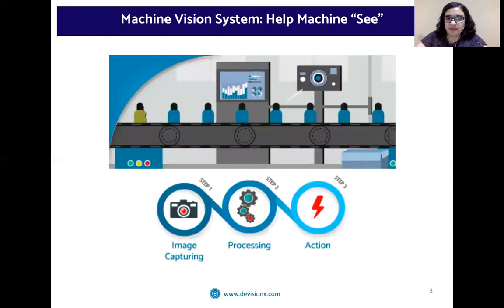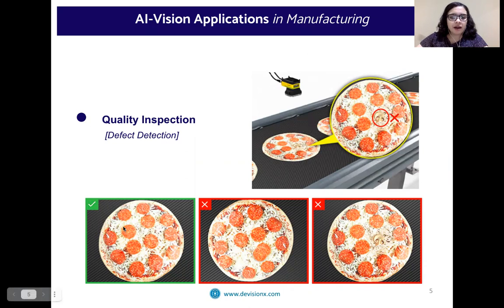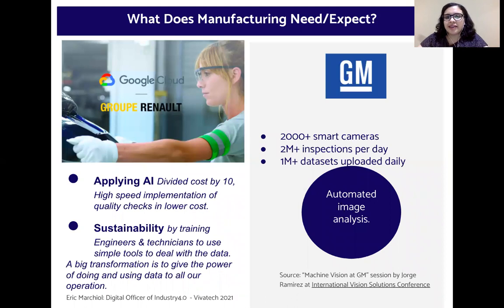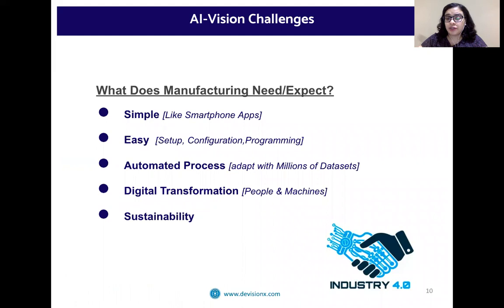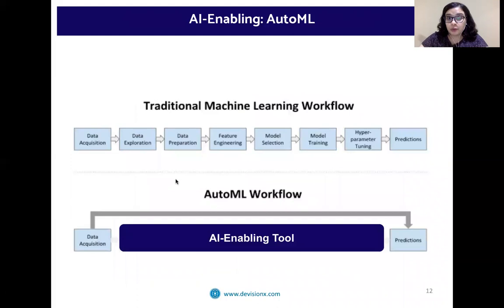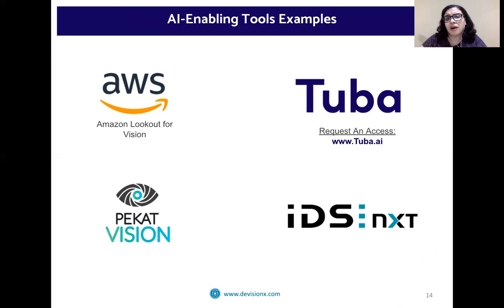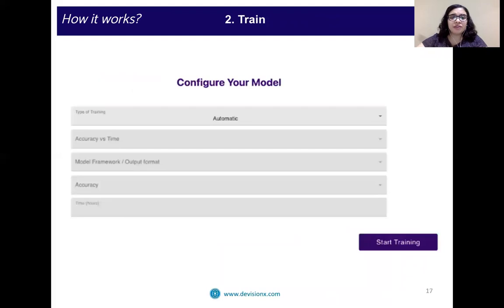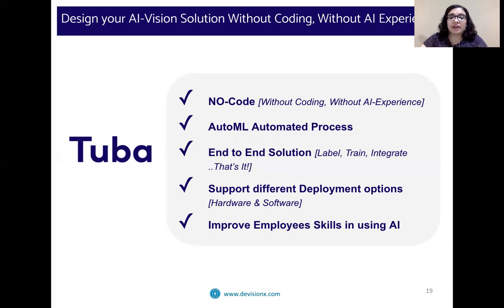AI Expo Africa 2021 ONLINE - Talk by DevisionX Talk - Samar Hamdy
AI Expo Africa 2021 ONLINE - Overview

AI Expo Africa ONLINE is the largest business focused AI, RPA & 4IR trade event in Africa. Our 2021 conference and expo will run on 7th-9th September 2021, followed by a 30 day On-demand archive show, to a regional and global audience and builds upon the phenomenal success of the 2018 / 2019 / 2020 events that cemented it as the largest gathering of its kind in Africa.

Due to the ongoing COVID19 situation we are running an online event to ensure safety and surety for delegates, sponsors and speakers alike. This format also affords us a range of great new opportunities to not only engage local / regional and national buyers and suppliers but also a wider global audience - showcasing the African 4IR market to the world.

The Online programme includes;

-4 track speaking programme with 80+ speakers covering business deployment case studies, innovation, demos & platforms with live Q&A
- Expo hall - Housing vendor e-Booths with vendors showcasing their 4IR products & services with live demos / Q&A
- Innovation Wall - Housing e-Posters showcasing applied R&D applicable to industry or investment ready
- Women, Youth & AI4Good zones - Fostering greater engagement with female professionals, young engineers and social applications of AI.
- Networking Zone - Public and private live meeting spaces to meet specific people you want to talk to / trade with
- Help Desk - Just like a real world event, AI Expo Africa 2021 online has a help desk / support function manned by real people
- Expected footfall - Estimating 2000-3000+ registered decision makers, 4IR tech buyers, suppliers, innovators, SMBs, investors and global brands

Our business audience is comprised of Enterprise decision makers / CxOs, allied to AI Cloud platform providers, Tier 1 / 2 deployment & service providers, AI start ups / innovators, investors, educators, government and AI ecosystem community builders.

You will learn about real Enterprise case studies and the application of AI RPA and Data Science in Business TODAY, available technology and cloud platforms, deployment challenges, ethical considerations allied to the vibrant innovation and start up ecosystem driving the industry in Africa.

About AI Media

AI Media are the curators of Africa’s largest business focused AI & Data Science Community. We believe the tech media industry is changing. We are leveraging new formats and platforms to communicate the business opportunity in the African AI & Data Science landscape for entrepreneurs, investors, business leaders and corporates. We make our content accessible across the whole of Africa by removing price and knowledge barriers to content, creating new event formats and sharing the fastest growing business opportunity across the continent with our community

We are frequently asked to help organisations understand the local and regional detail of the African AI & Data Science market. Its one of the most rapidly developing sectors and we provide consulting support ranging from Ambassadorial Delegations and Investors to Start Ups and Corporates seeking clarity on the B2B / B2C and Investment climate across the continent. We also provide analysis reports and introductions on a consulting basis.